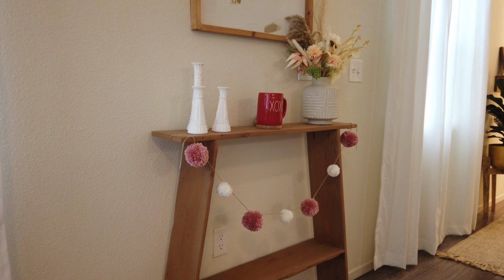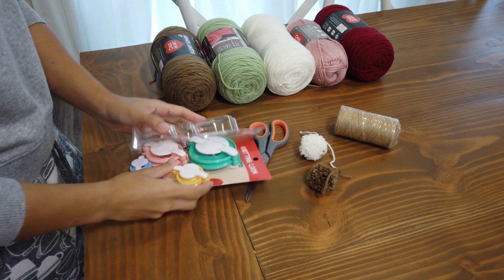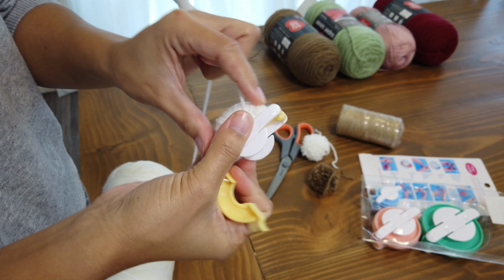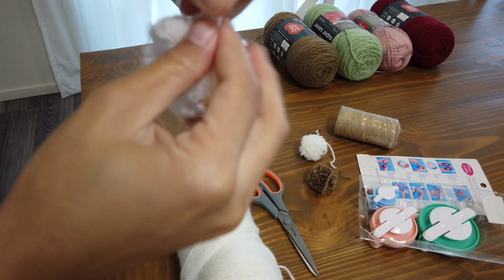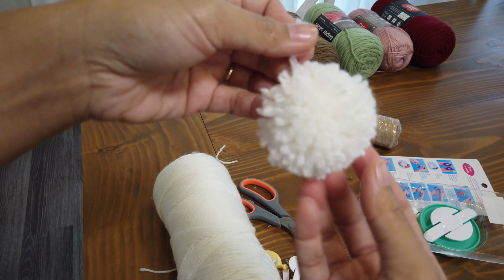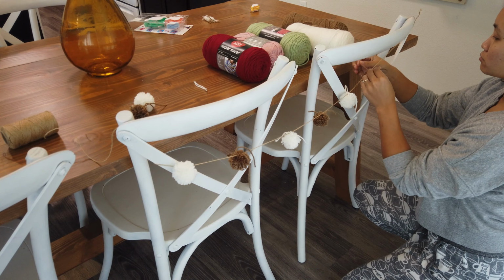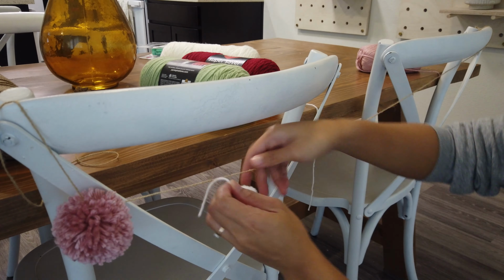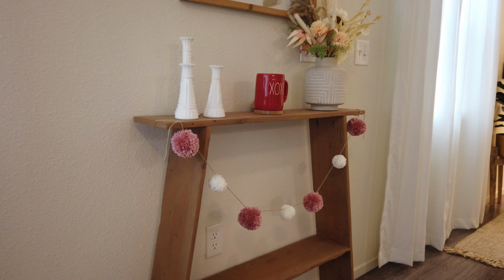DIY EASY POM POM GARLAND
Hey guys! Today's video is a super easy and cute DIY project. Seriously, you can tailor this to any decor style or any season! Check out the DIY POM POM Garland I made.

LINKS
Pom Pom Maker

Are you on Instagram? Let's be friends!